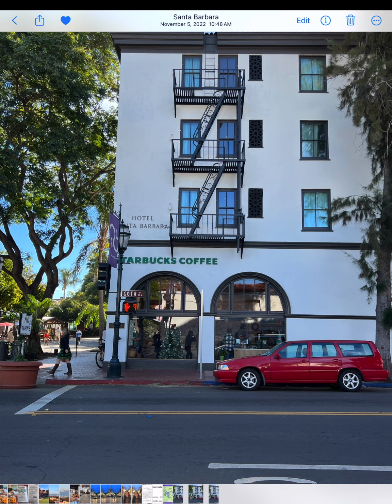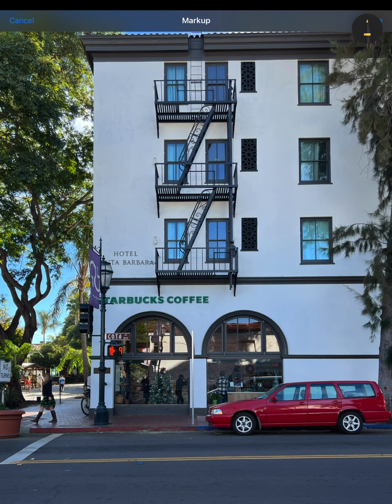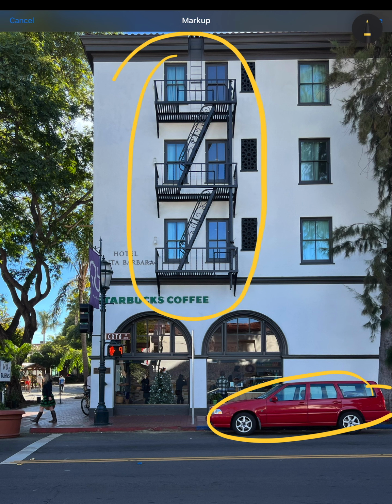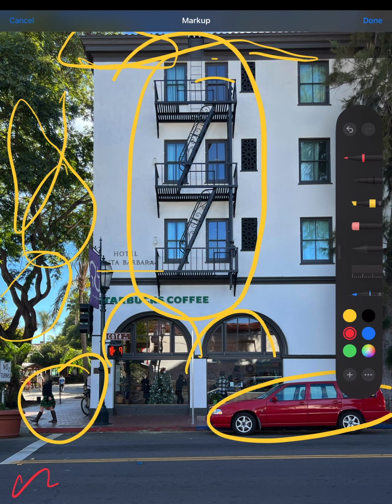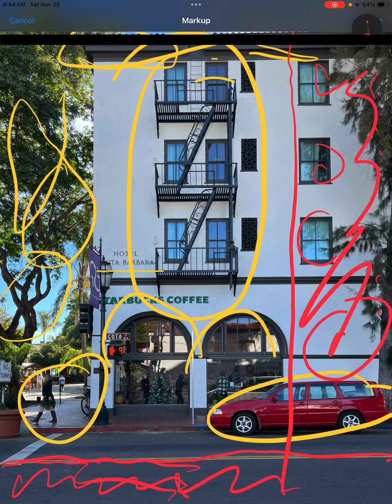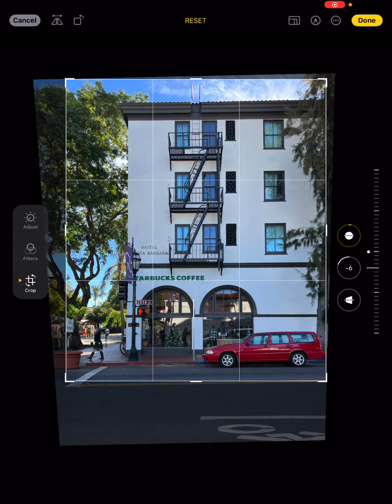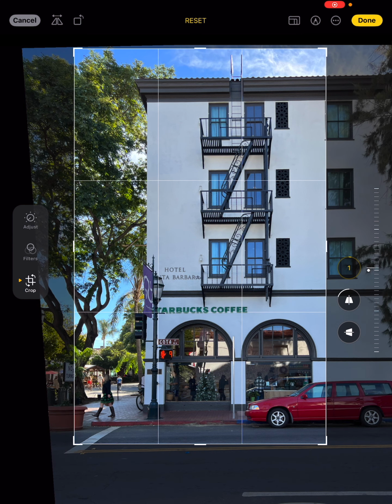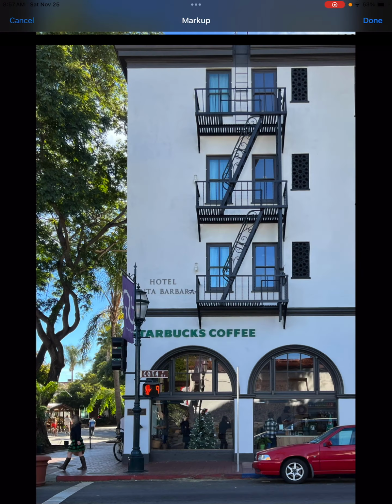Advanced Photo Composition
I took this photo on a whim while walking down a street in Santa Barbara California.  Upon reviewing it and with the right framing it turned out considerable better.

This is an example of a photo anyone could have taken and straight out of the camera it is not that interesting, but with presenting the story and removing the distractions it turned out pretty good.   If you follow my logic then apply the same logic to your photos where applicable.  I explain everything and every reason for every decision.